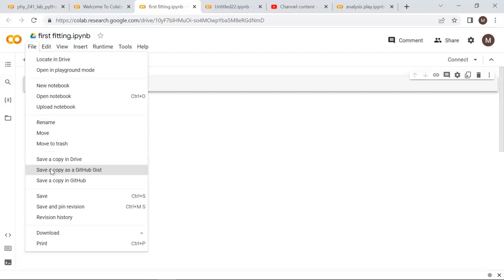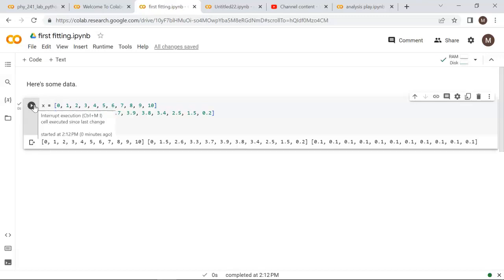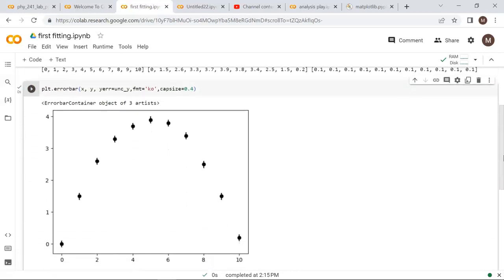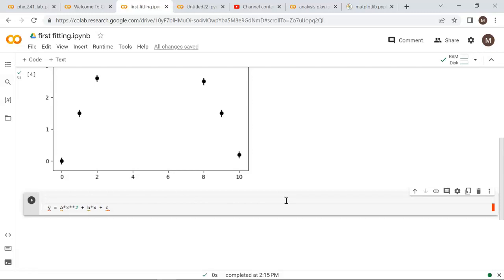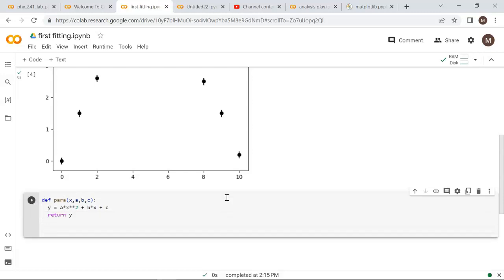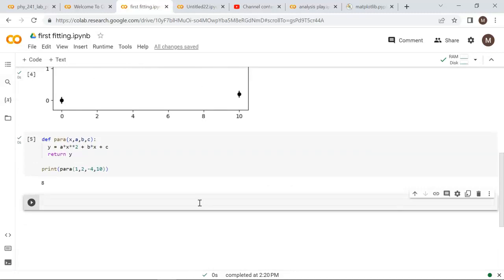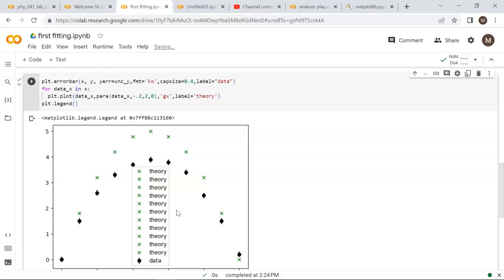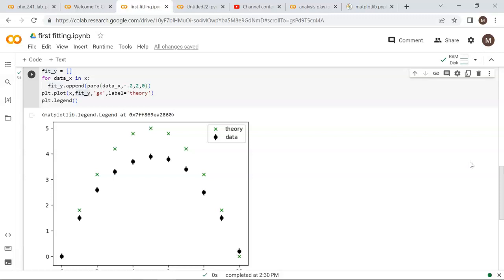Data analysis 2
Defining a function, and using it to make a graph.  Defining empty list and appending to it.